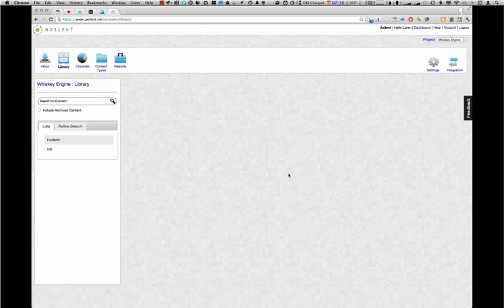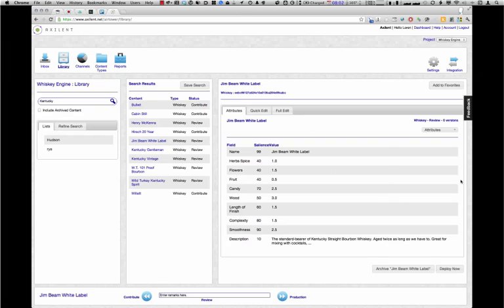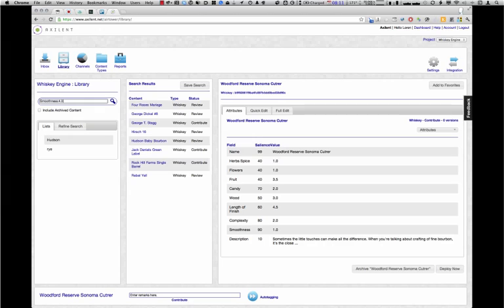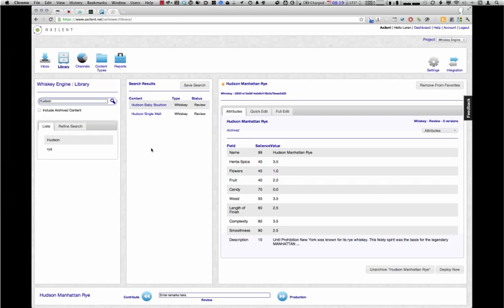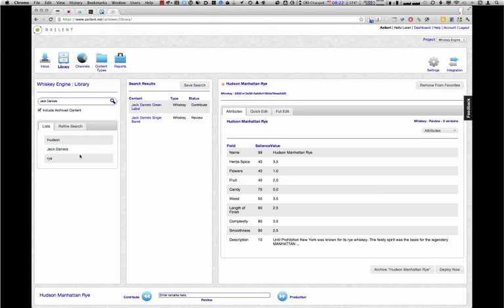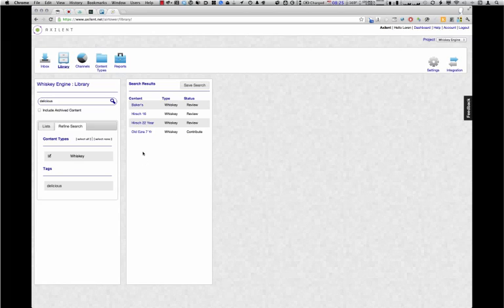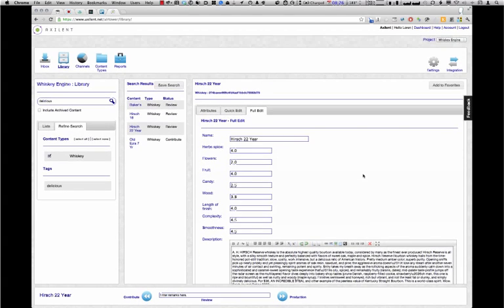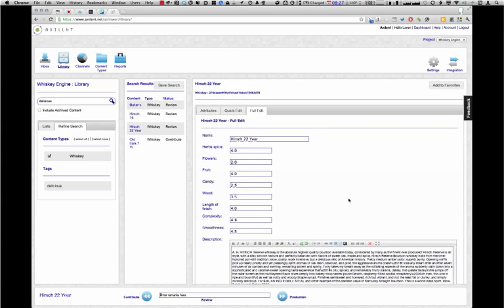Axilent Library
Axilent is a modern online content publishing system that enables publication of content to multiple channels (web, mobile etc) and makes it easy to build features like related content, product recommendations and personalization.

This video is one in a series introducing the Axilent platform.  In this video, we look at "The Library" - the main interface to the content repository for a project.